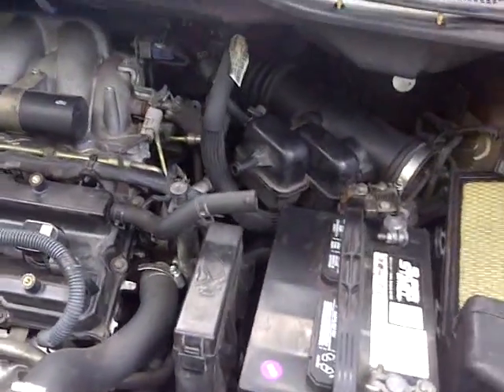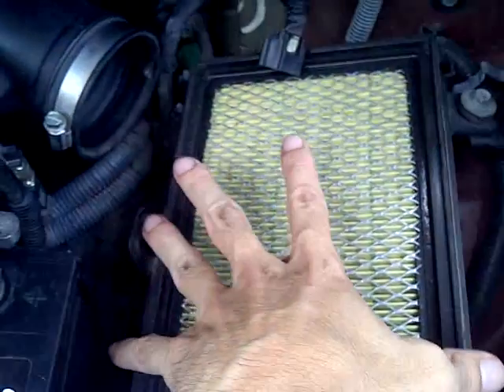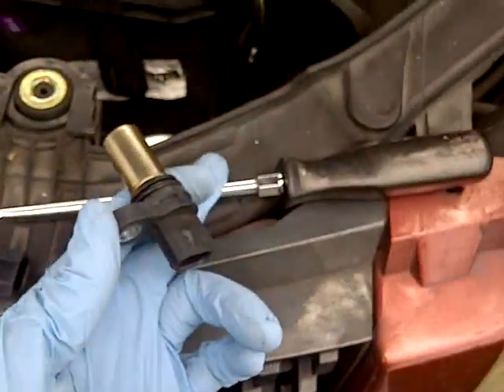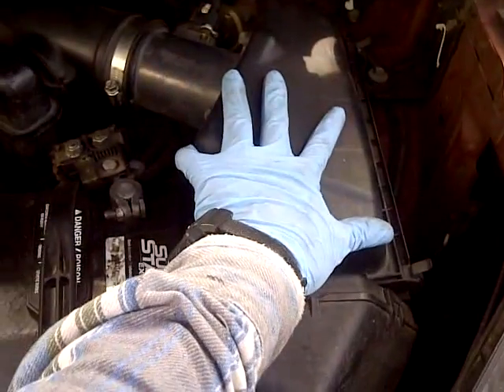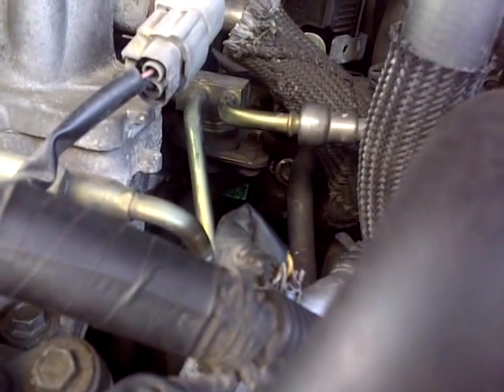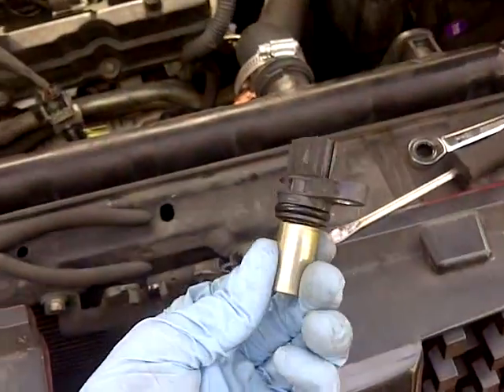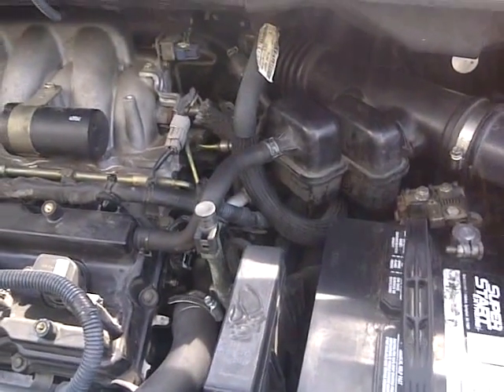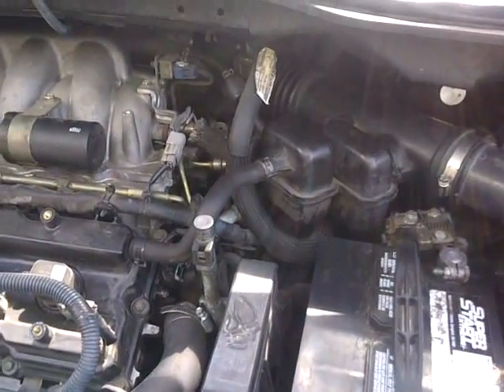P0345 Camshaft Position Sensor A Circuit Bank 2 2005 Nissan Quest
In this episode, I replace camshaft position sensor for both front and back. @JamesBondJB007